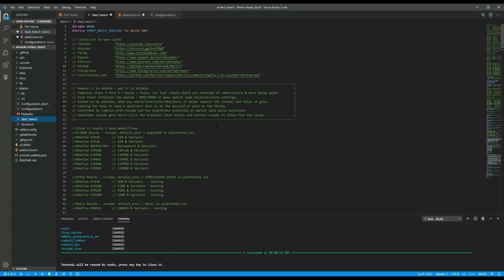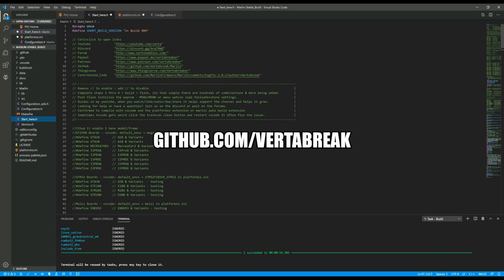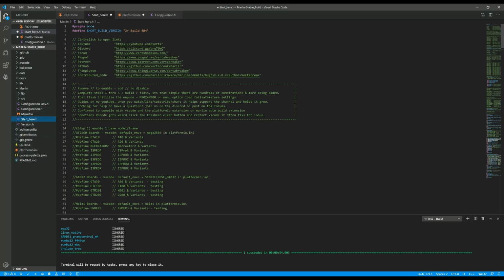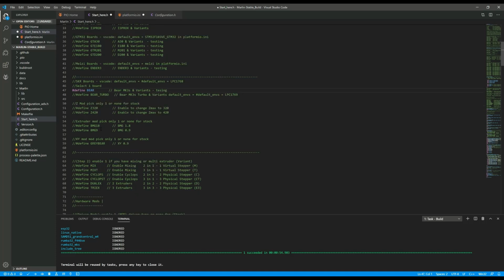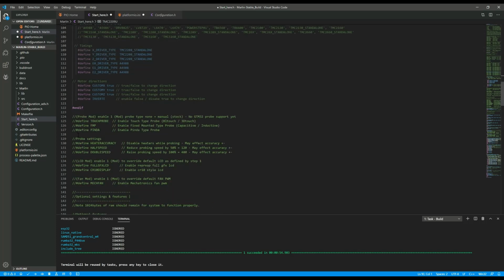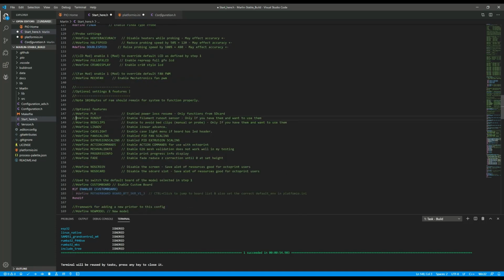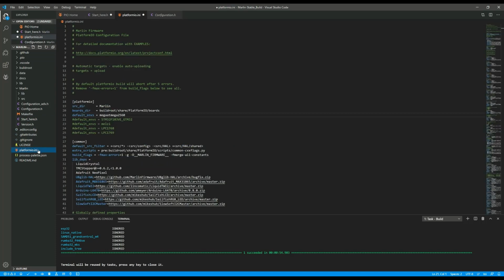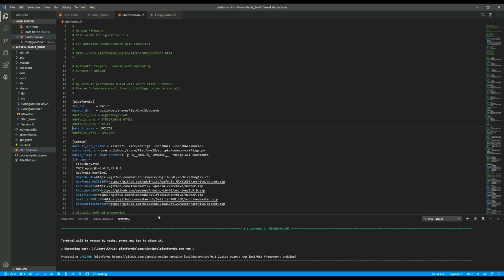Marlin Quick Build for SKR Bear